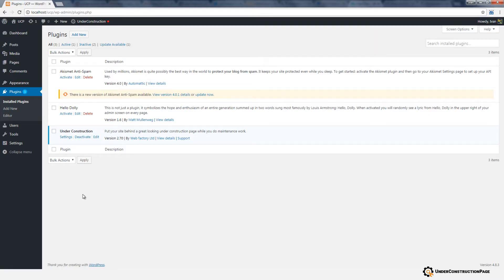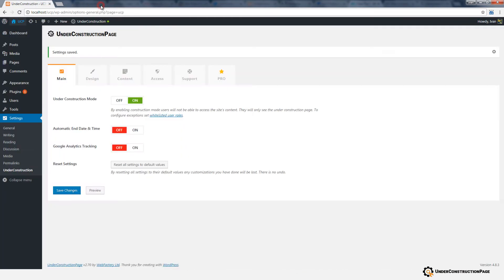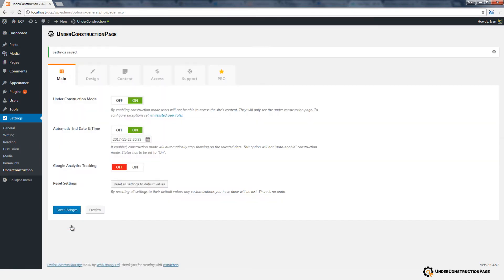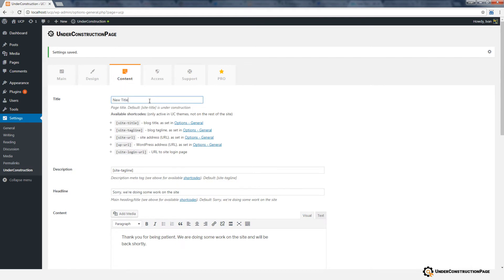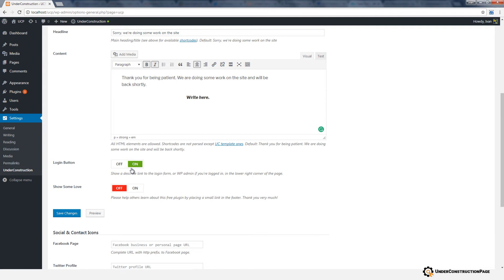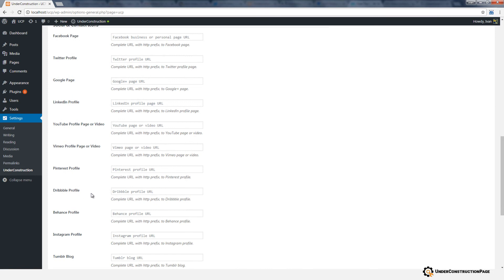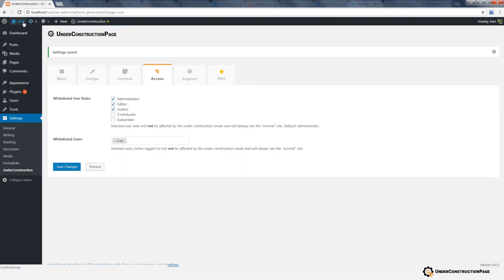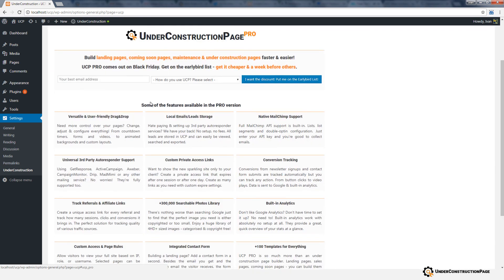Detailed options walktrough of the Under Construction Page plugin for WordPress